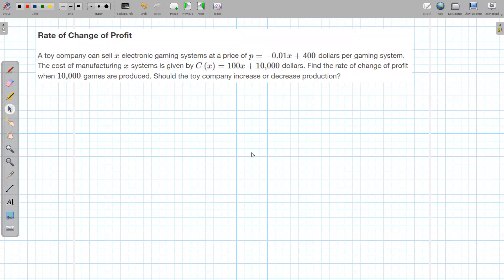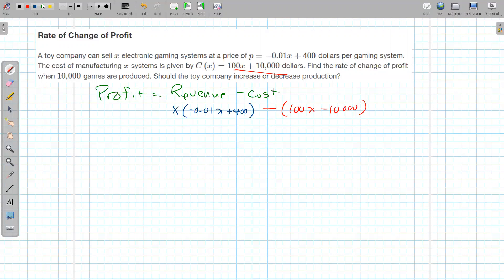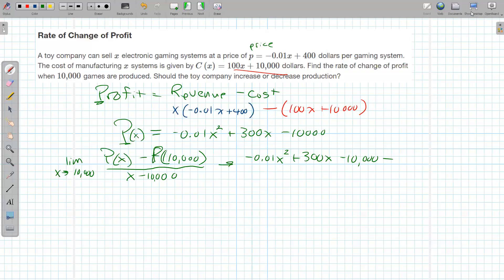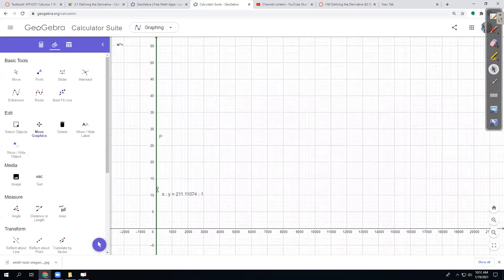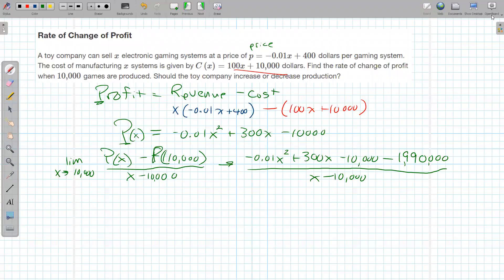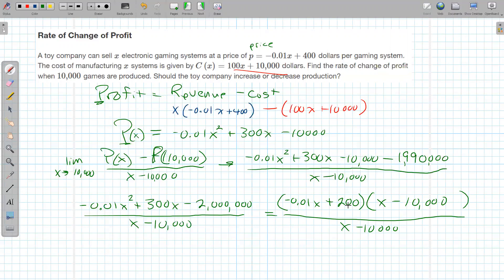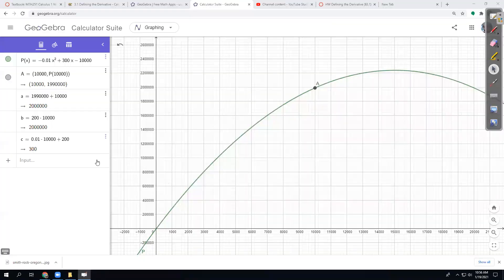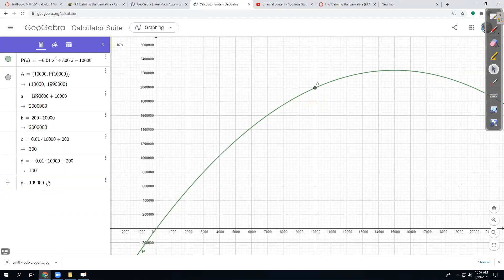MTH251 Homework 3.1 #10 Rate of Change of Profit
Calculus 1 @ BMCC
Section 3.1 Defining the Derivative
Homework 3.1 #10 Rate of Change of Profit example